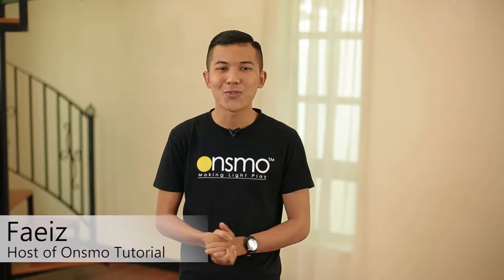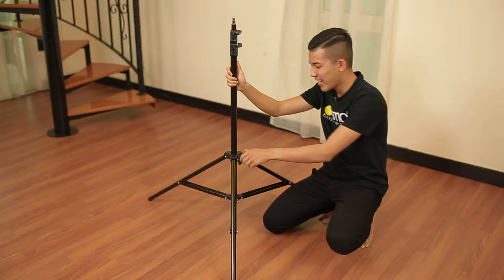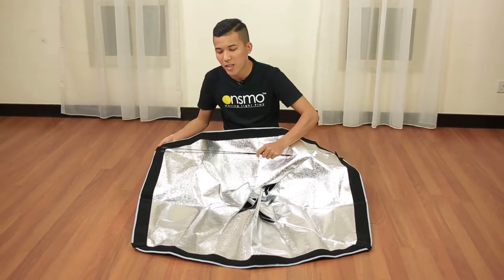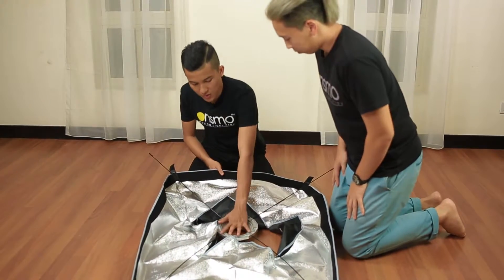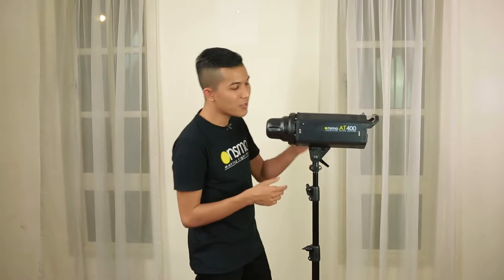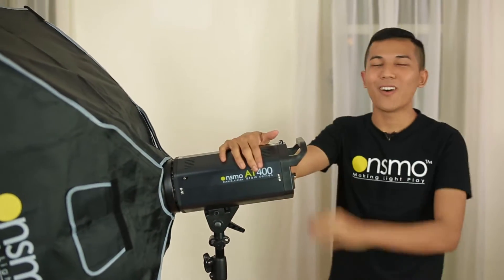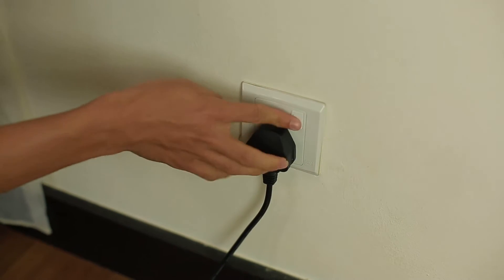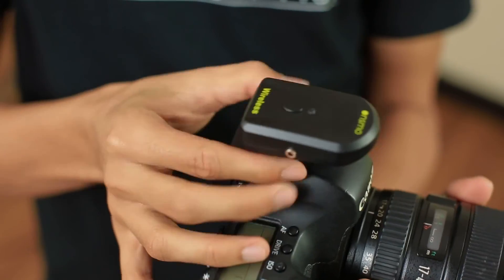Onsmo AT400 Watt - Three Light Kit Setup (Walk Through)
The AT 400 Series is stable and with its powerful and fast cycling speed, professional and serious shooting can be carried out in the most smooth manners.Highly recommended for Serious Enthusiast or Professionals

Onsmo AT three lights kit

3 Onsmo AT 400W (with tube and bulb)
3 units 2.5m BB Light Stand
2 units 70x100cm Softbox
Colour gel set with Barndoor and Honeycomb
Wireless Trigger and Receiver Set
Carrying Bag(padded)
40” White Umbrella
Stand Bag
Mystery GIft